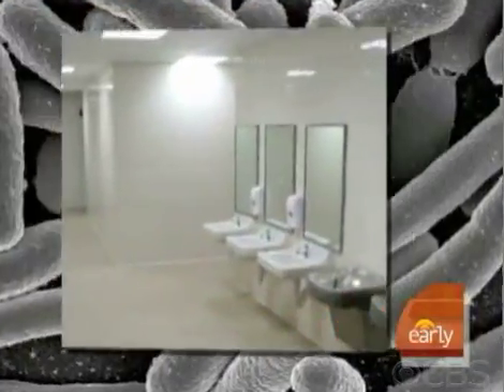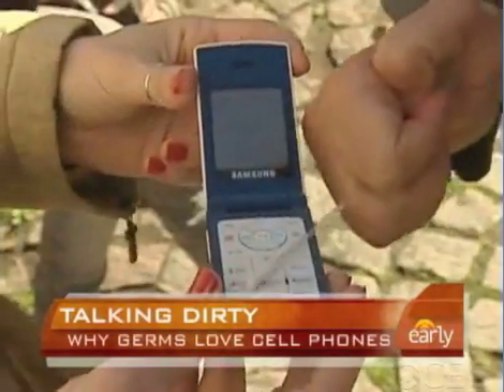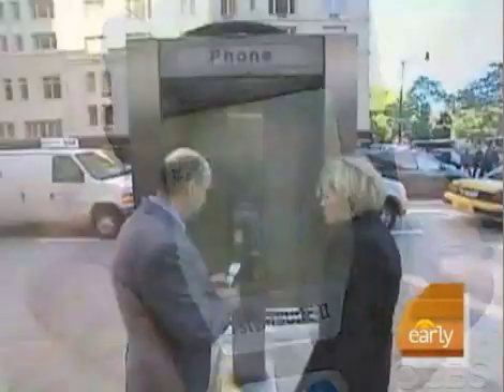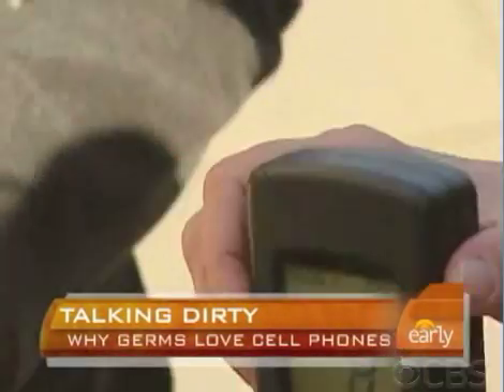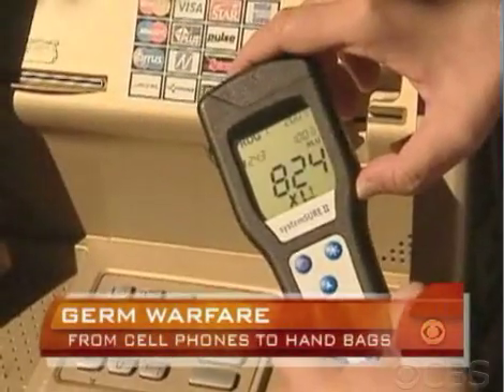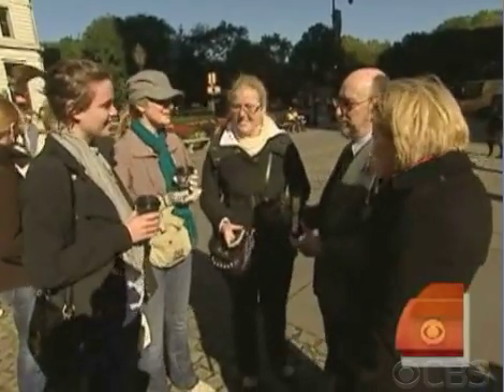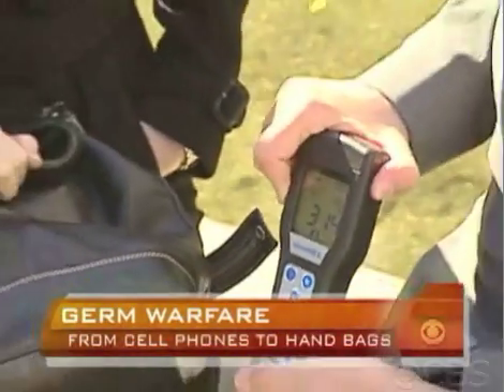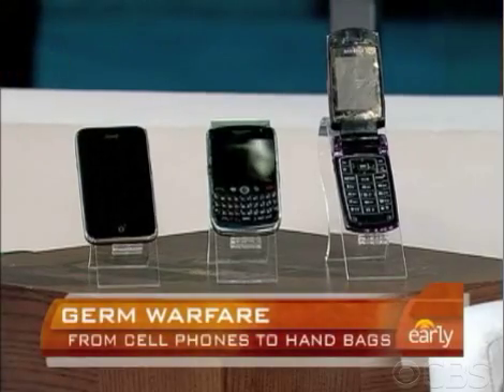Hygiena in the News - CBS Germ Warfare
See how Hygiena's system is used to accurately measure surface cleanliness.